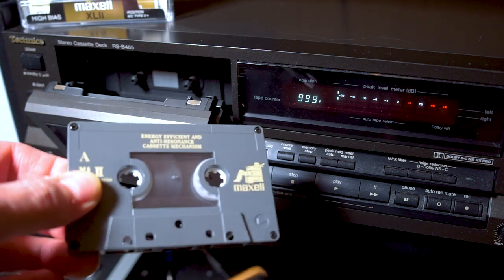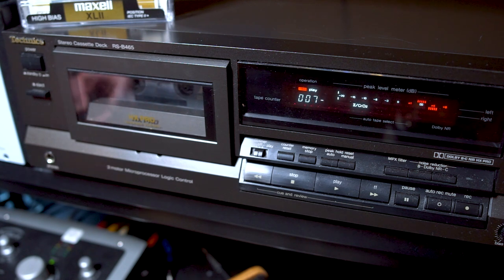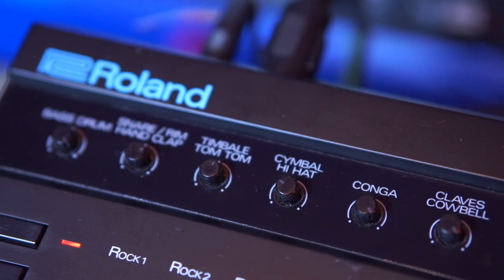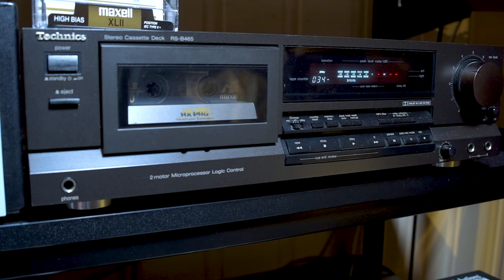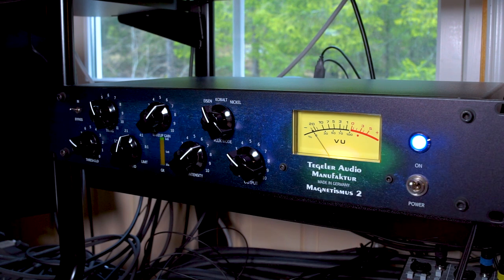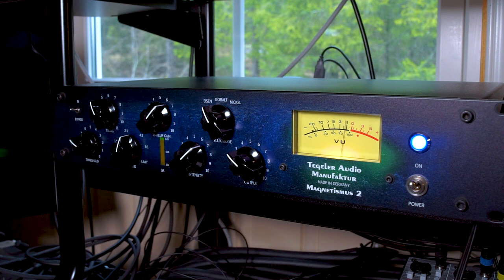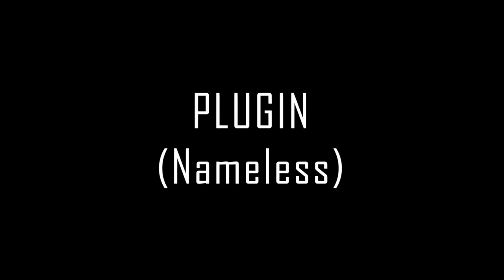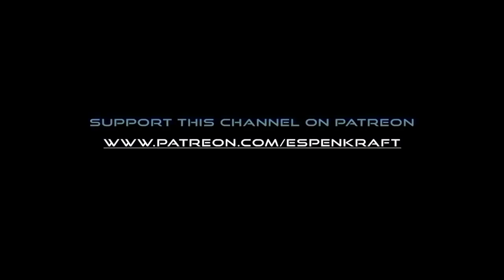Comparison | Tape vs hardware vs plugin saturation/compression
What device do you prefer to give your sounds some tape-like saturation and compression? I sometimes use regular cassettes to record on before importing that back to the DAW. At other times I use hardware gear or plugins to achieve the this. It all depends. Let's compare.
This is not a lab experiment of finding the "better" way. It's just meant to show different ways of achieving a cool vintage saturated distorted sound.

00:00 Intro
01:01 Recording to tape
01:49 The sound of tape saturation
02:52 The sound of hardware saturation
04:08 The sound of plugin saturation
04:57 Back to back comparison